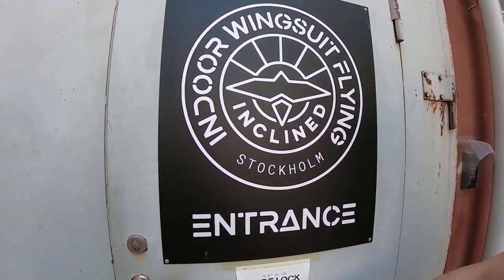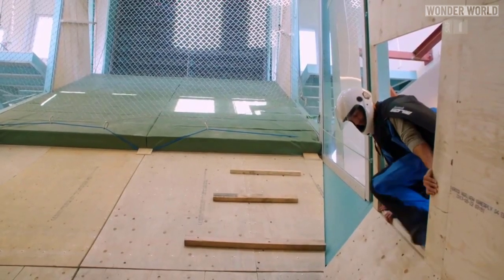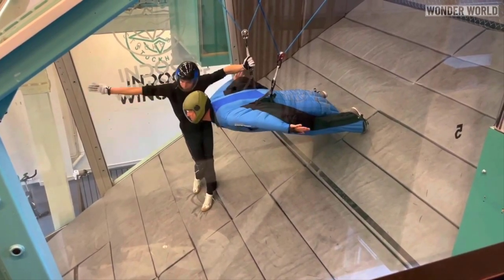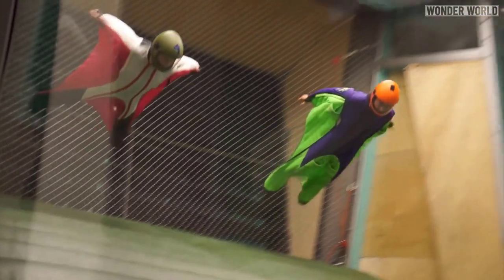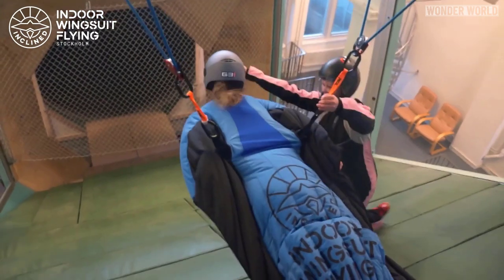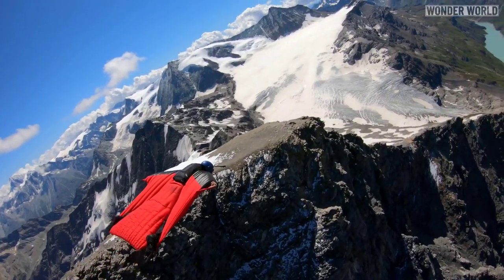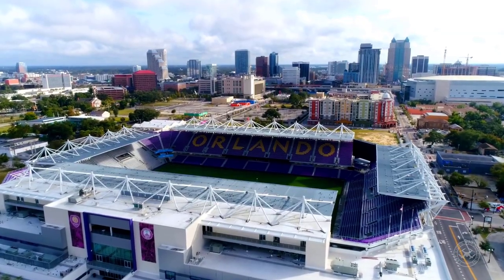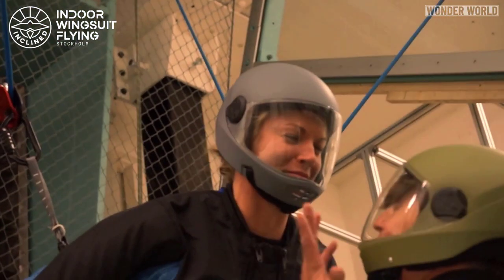World's First Indoor Wingsuit Flying Wind Tunnel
A company in Sweden by the name of INDOOR WINGSUIT STOCKHOLM, has made the world’s first and only indoor wingsuit flying tunnel, were even beginners and kids can have a go.

No matter who you are or your skill level, the first time you enter the Wingsuit flying tunnel, it will be with an instructor and using a four point safety harness, this allows you to get accustomed to flying in this tunnel in a safe manner.

The training covers all the basic moves – up, down, left, right, forwards and backwards and all the combinations in between, and when you get good enough, you can even start working on Acrobatics.

The tunnel allows flyers to practice for longer periods, and craft their technique and precision to a level that would normally take a long time to achieve.

To give you an idea of prices, a 30 minute session would cost about $460 US dollars and an hour long session would cost $915 US dollar.

► The wind tunnel and building, is part of an old military fighter plane testing plant, which the company retrofitted specifically to do indoor Wingsuit flying.

CREDIT LINKS